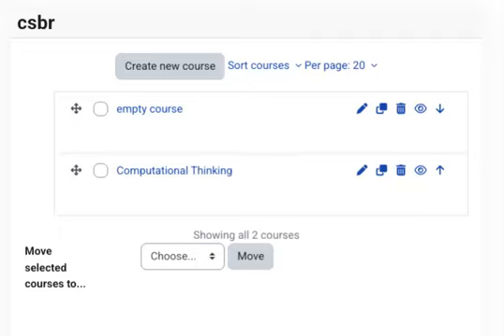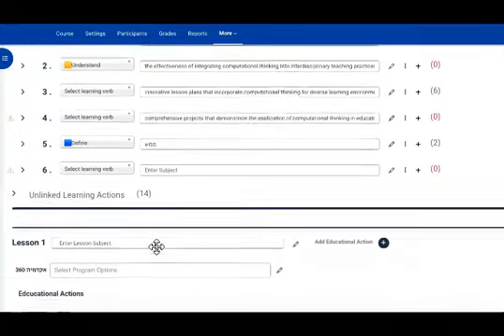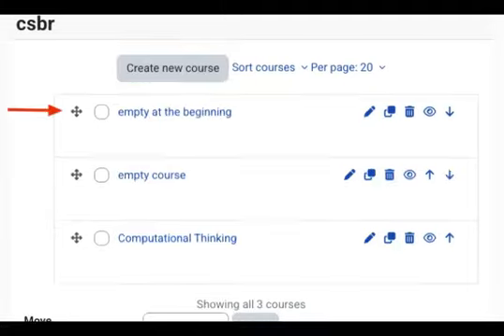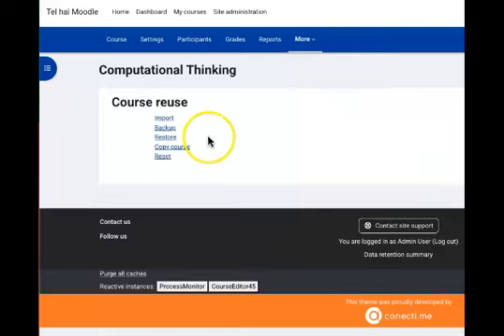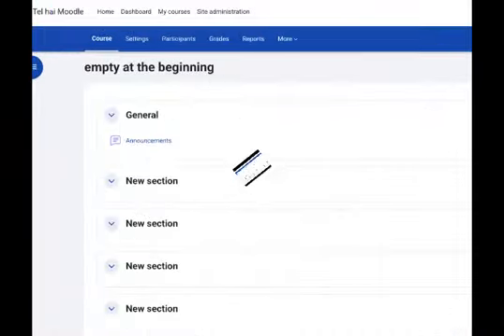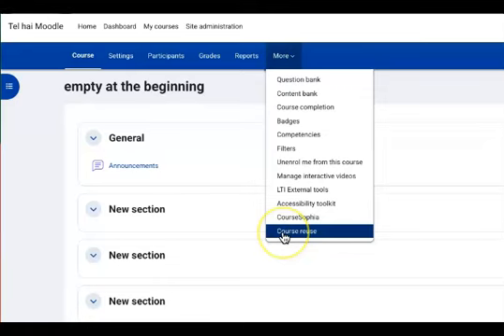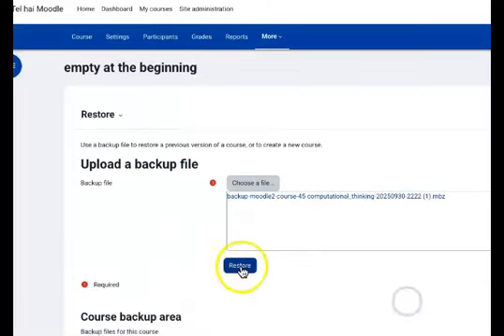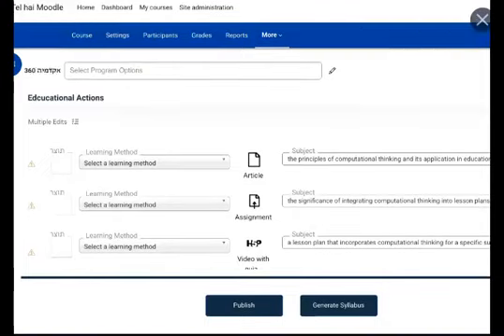Backup restore guide